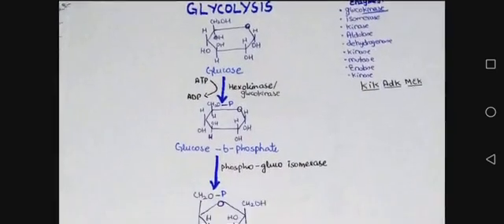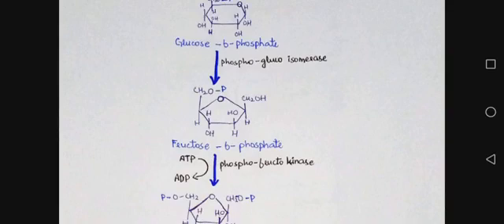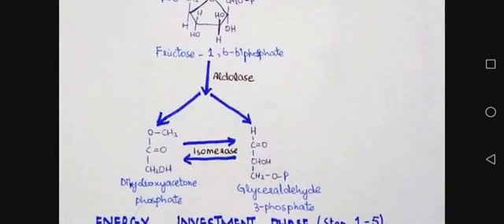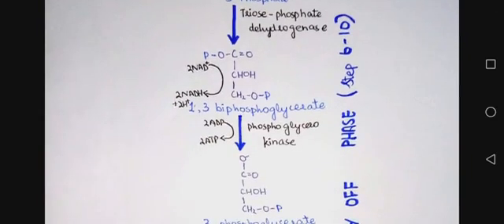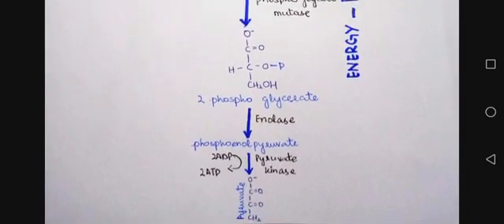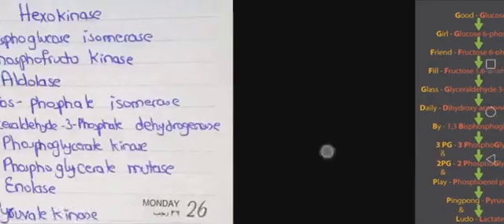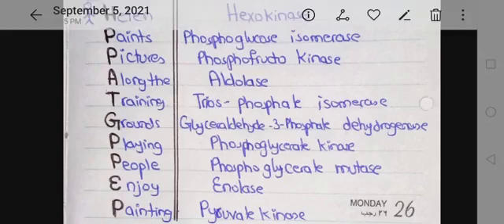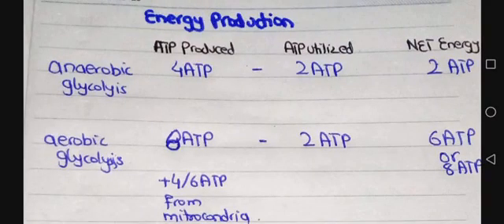glycolysis made easy medicalschool easy notes with mnemonics